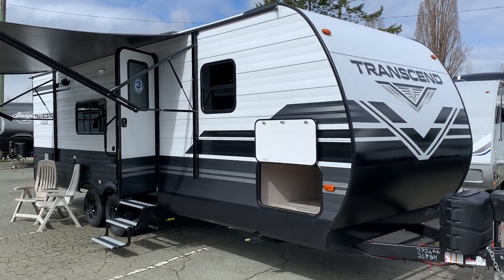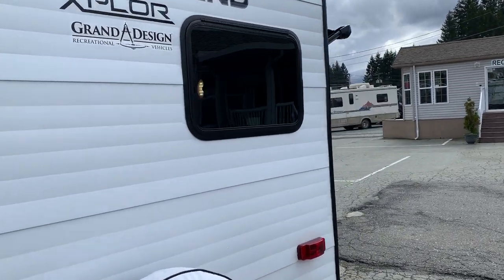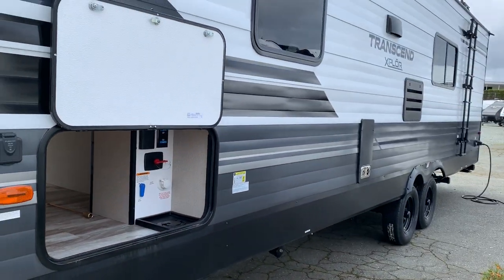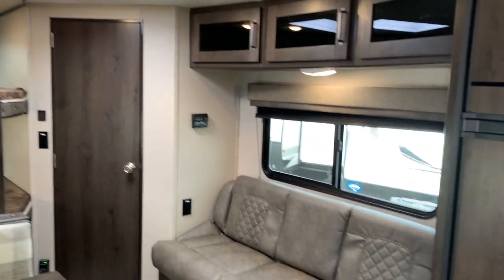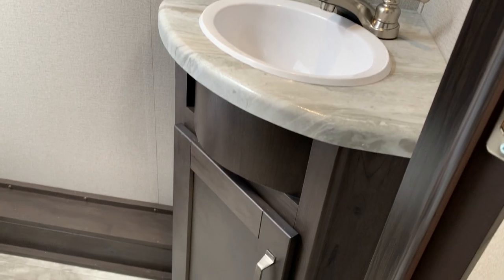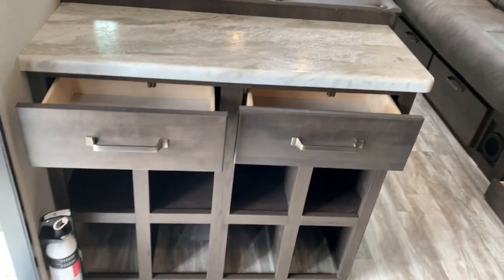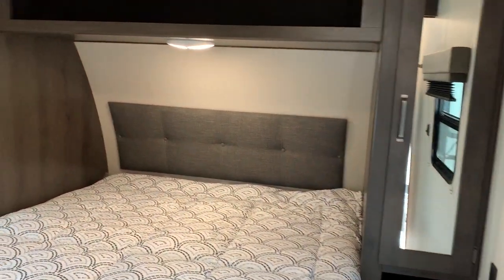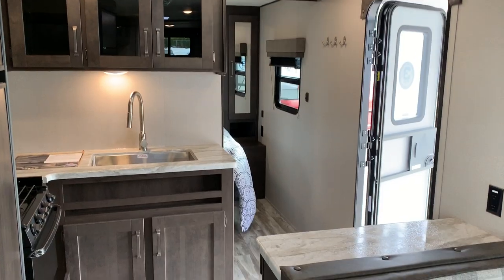Arbutus RV's Shawn takes you on a tour of the Grand Design Transcend 247BH RV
Take a look at the Teddy Bear Mattresses on these bunk beds and tell us you don't want to feel them in person! This bunkhouse will truly Transcend your expectations. Join Shawn Lawson, Branch Manager at one of Arbutus RV's 5 Vancouver Island Locations (Port Alberni Lot), as he shows you around this family-perfect RV. You can search for stock number A20N3348 on our website for more details. Oh, Shawn's also got an Exclusive Special to share with you. Watch the tour to find out what it is.

Remember - Whatever your Adventure...Arbutus has an RV for it!